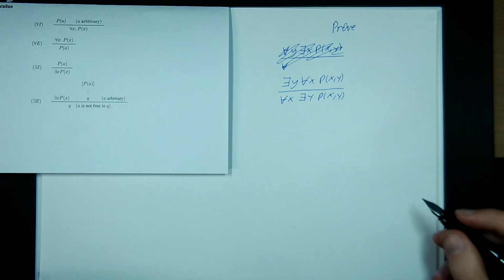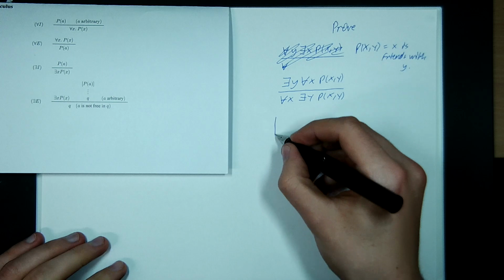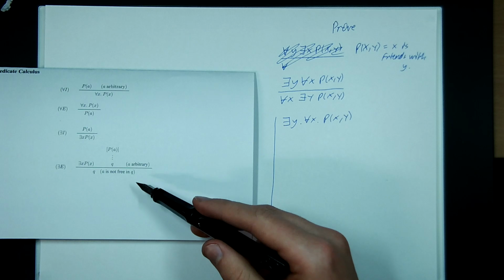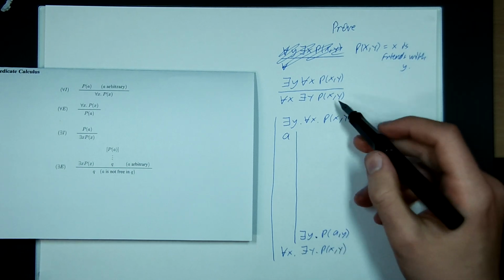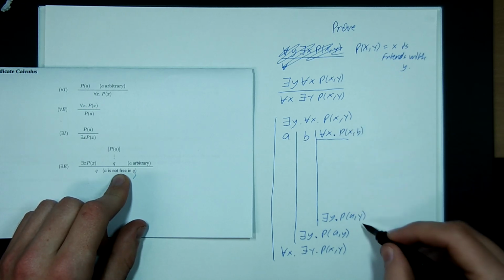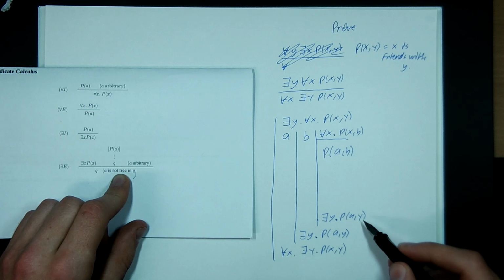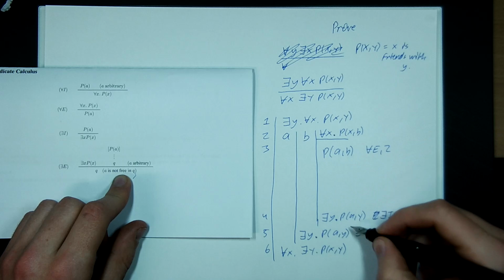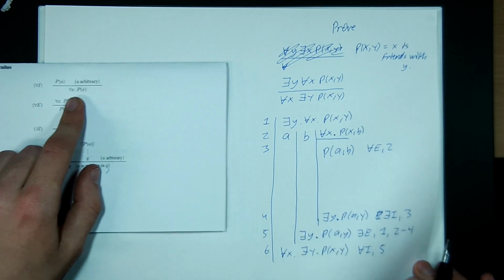03 04 universal existance both